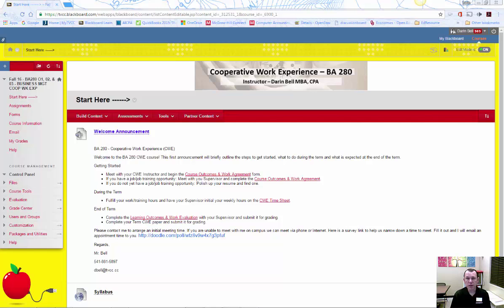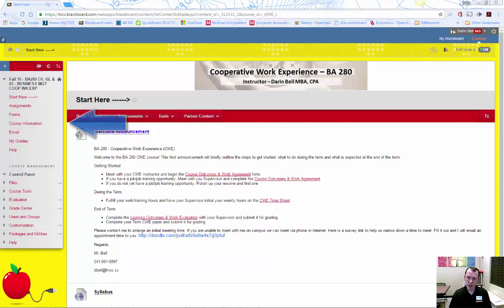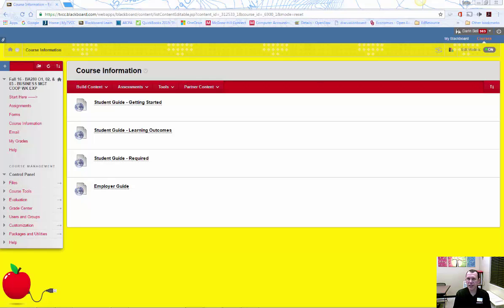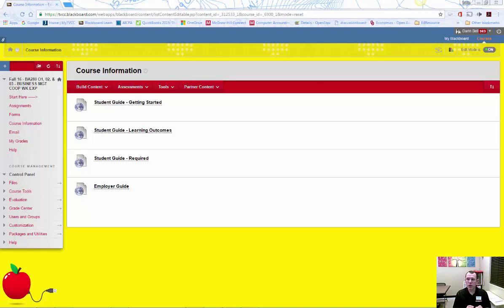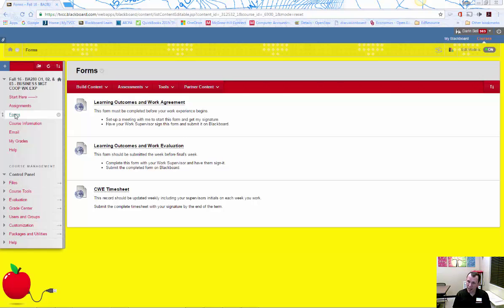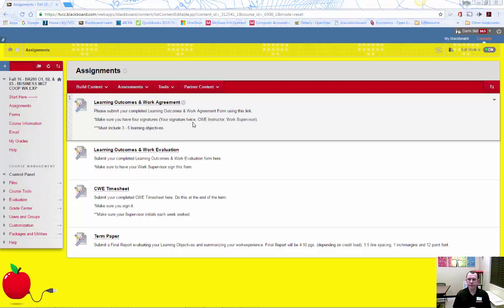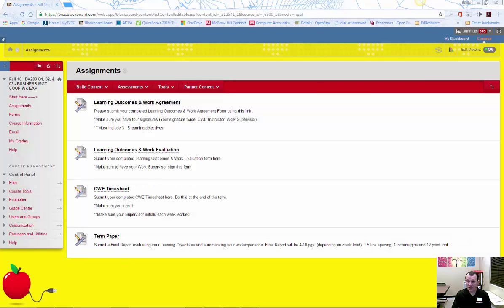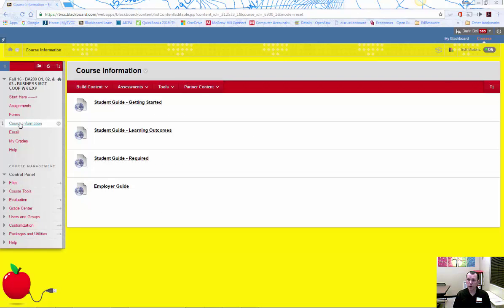BA280_Start_Here_Video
BA 280 Cooperative Work Experience Video on how to get started with the course.